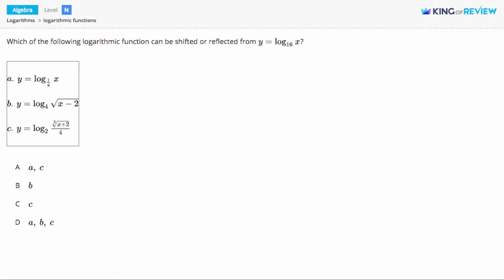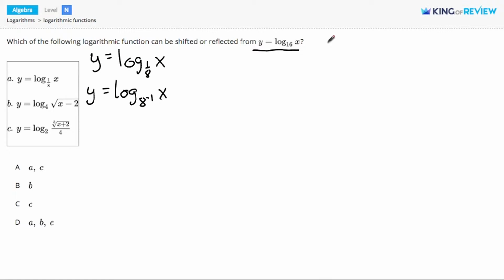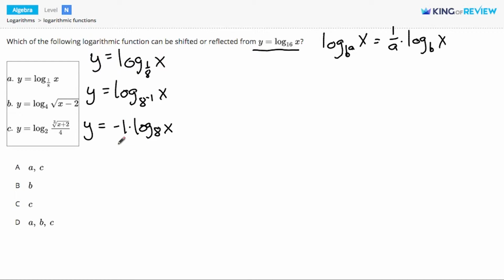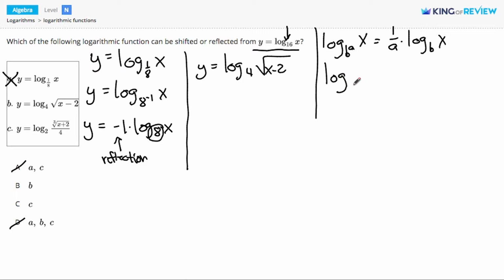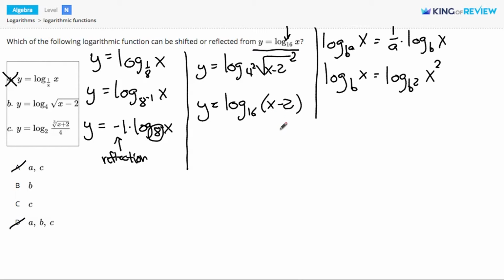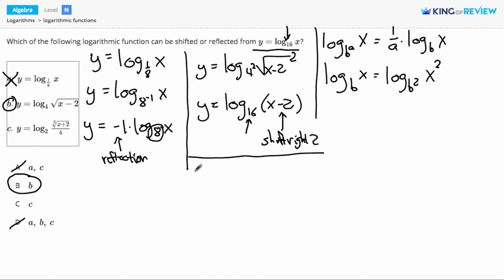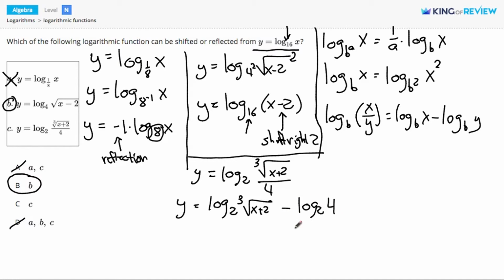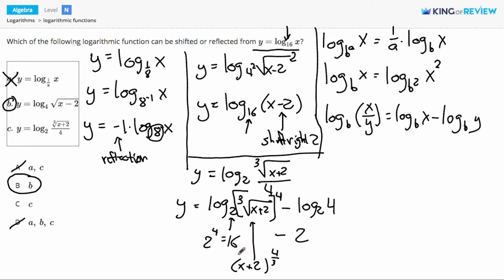[Algebra] 10.2 Logarithmic functions (10.Logarithms)